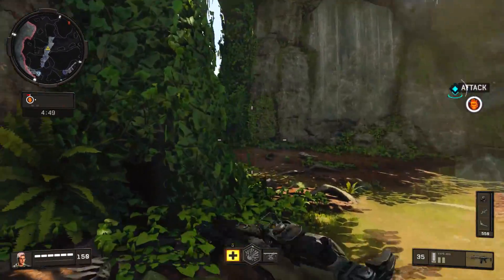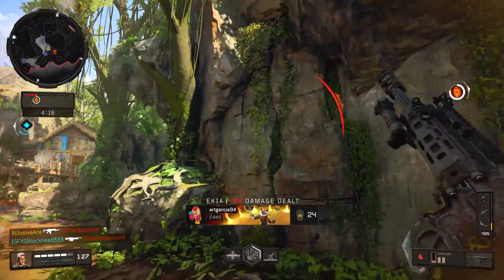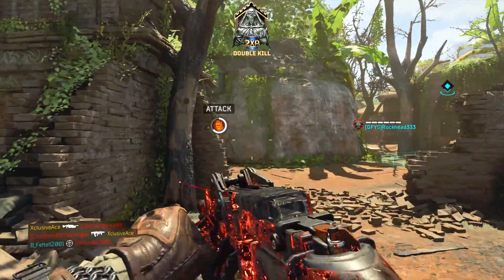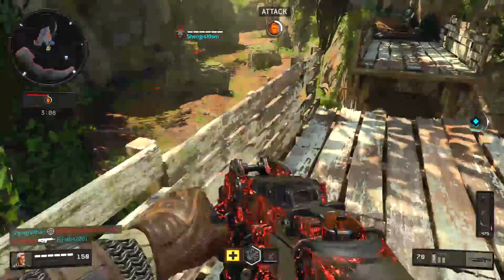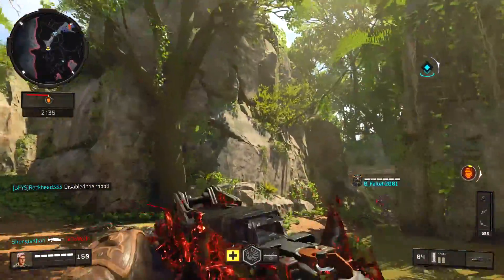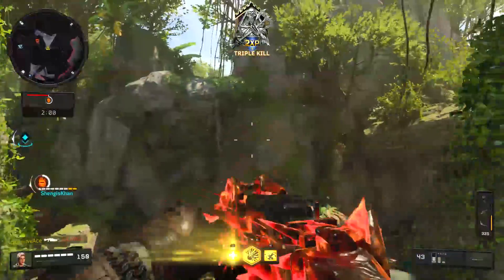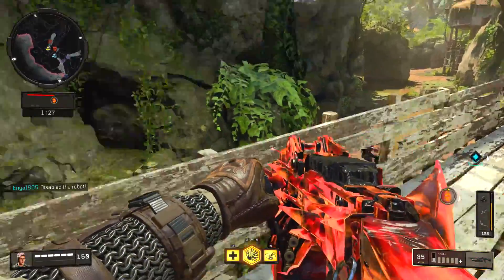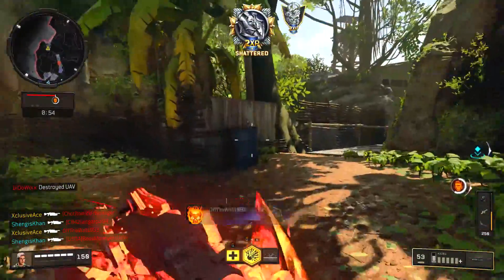Supply Drops in Black Ops 4... | How Bad are They?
So Supply Drops are now in Black Ops 4 and a ton of people have been asking me to share my opinion so here it is!